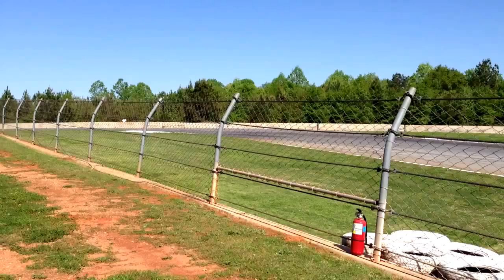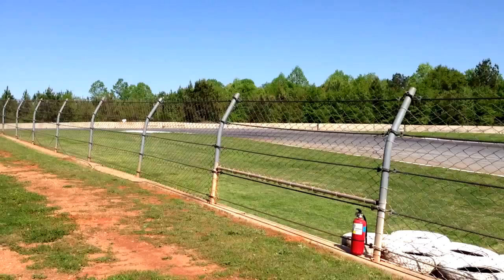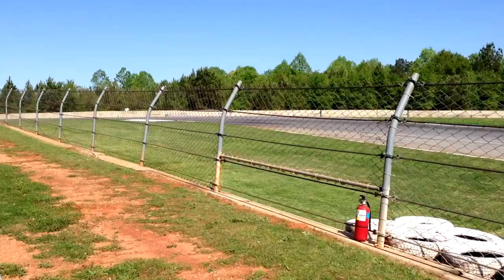Grand Am at Road Atlanta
Inaugural Grand Am race at Road Atlanta Braselton, GA. Turns 2 & 3. First green lap.